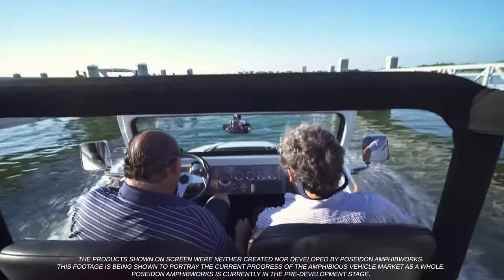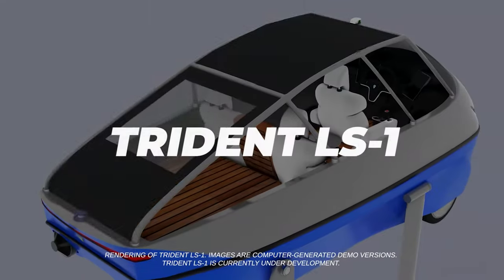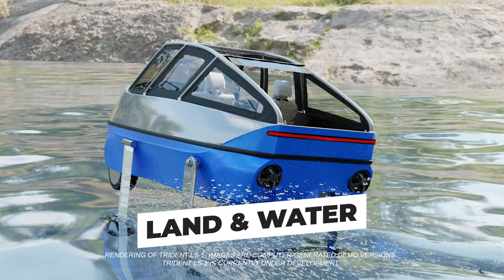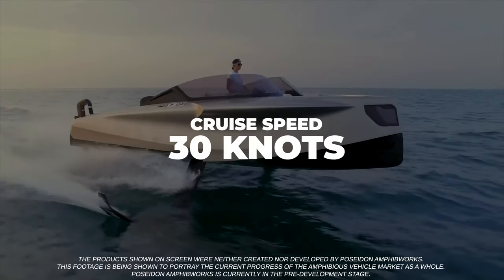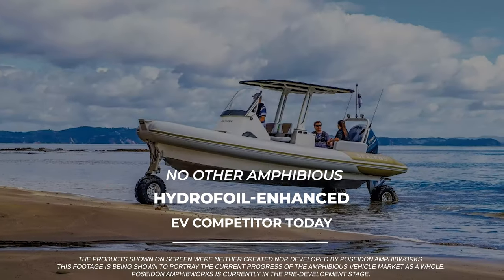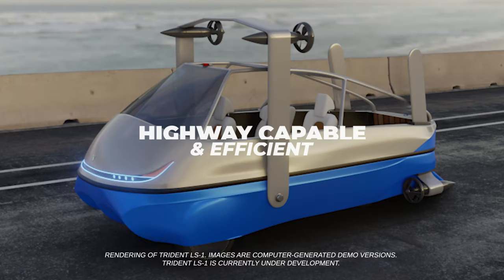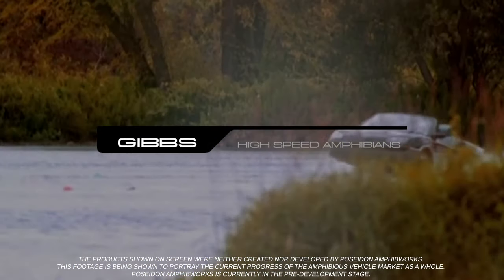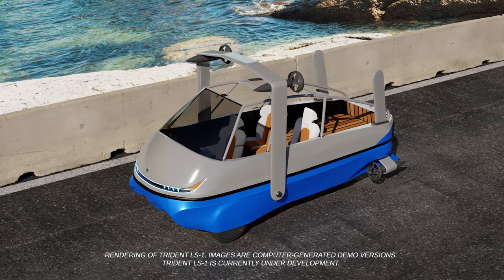Poseidon AmphibWorks StartEngine Campaign Video Overview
Poseidon AmphibWorks StartEngine Campaign Video Overview - 1st Vehicle in the family is Trident LS-1.  It is designed to be U.S. DOT Highway & U.S. Coast Guard Legal Electric Hydrofoil Enhanced Amphibious Autocycle. Patent Pending - Above is a computer-generated concept model of our Trident LS-1. Product and its interior and exterior styling is still under development. Wheels are not shown retracted and rear thruster protection panels are not shown.

To learn more and get in on the ground floor check out - NOW LIVE: Our equity crowdfunding campaign is live on StartEngine! Many of you are familiar with Poseidon AmphibWorks and what we’re looking to achieve, but visit the Poseidon AmphibWorks campaign page to learn more and invest!
are co-founders of this new company)